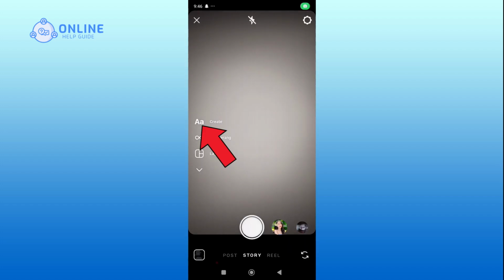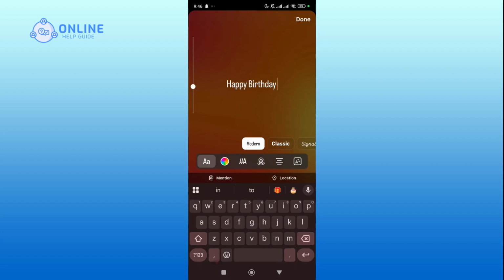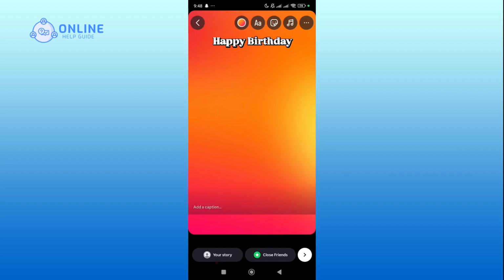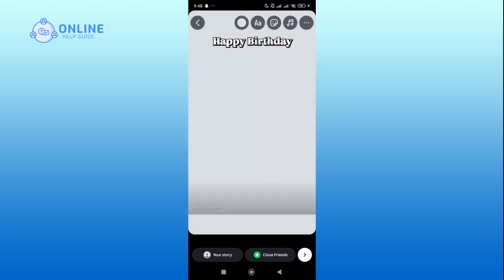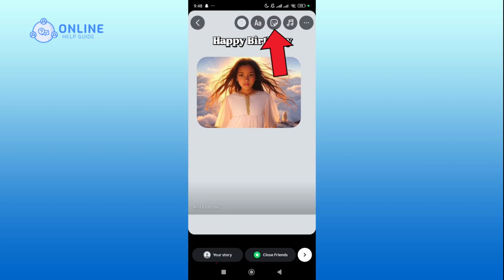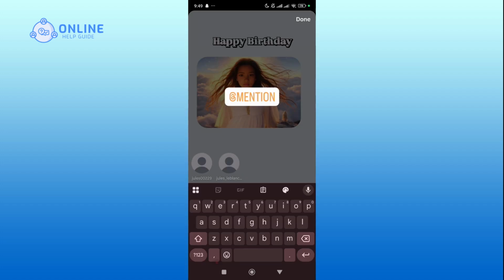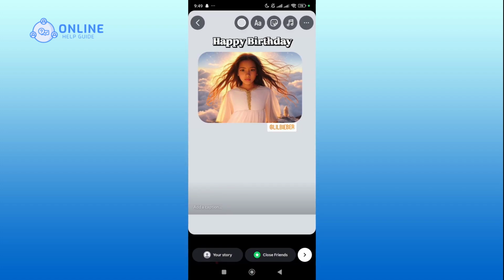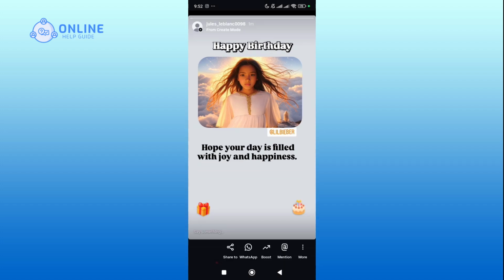How To Make Birthday Story On Instagram 2025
Learn how to make a birthday story on Instagram with this easy guide. From adding stickers, music, and text to using birthday-themed effects, you can create a fun and personalized story to celebrate someone’s special day. Follow these steps to design a creative birthday story that your friends will love.